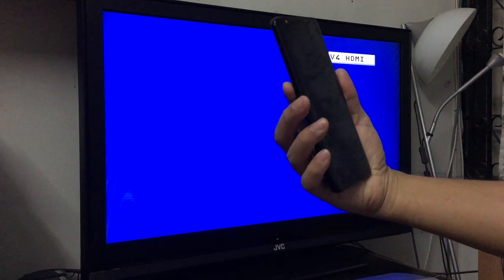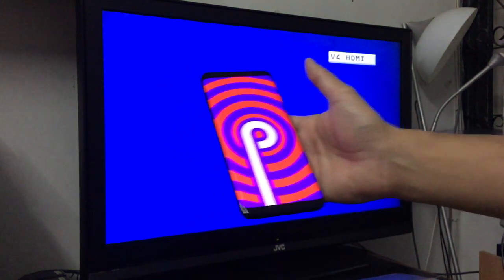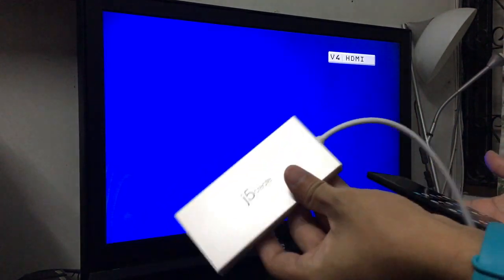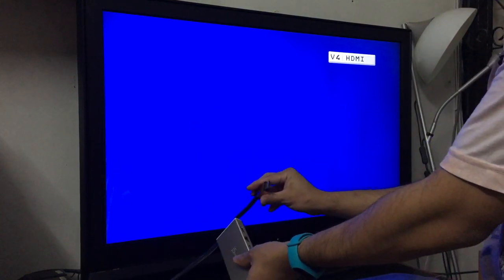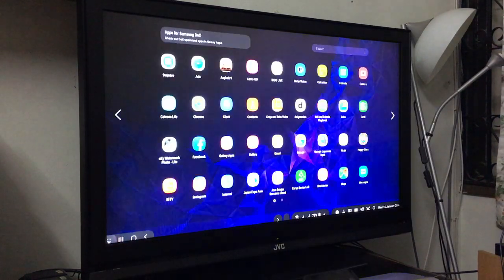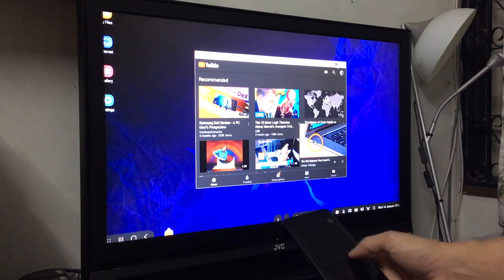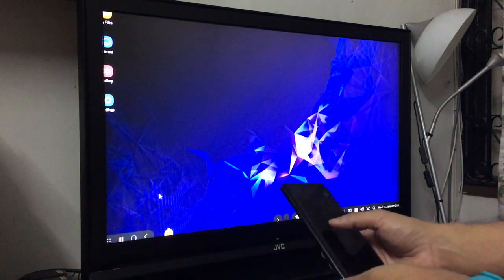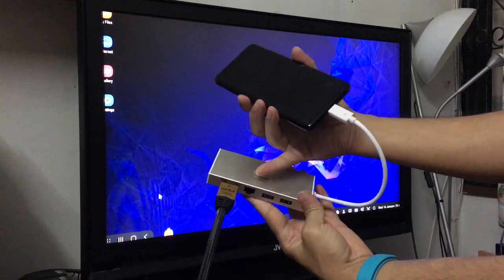NEW! Samsung Dex using Samsung Galaxy S9+ ONE UI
The latest updating version ONE UI on Samsung Galaxy S9+ can access Samsung Dex with the j5create JCD376 USB 3.1 Type-C Mini. For more on this adapter, you can click the Here in Malaysia i bought it for only RM380 ($92). Before this it just read mirror of my phone but since the upgrading to One UI, I can access Samsung Dex using this device. So amazing.

Equipment for making this video:
- Tripod
- Boya Nic Mic